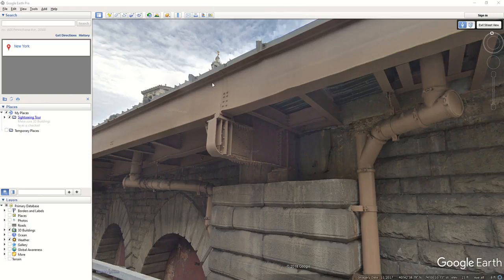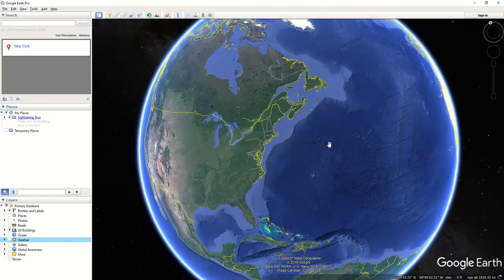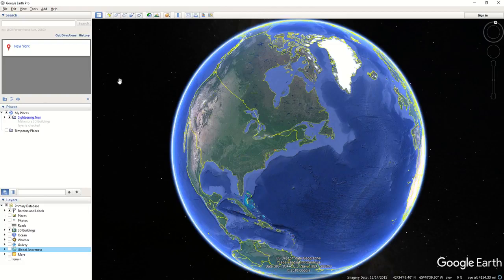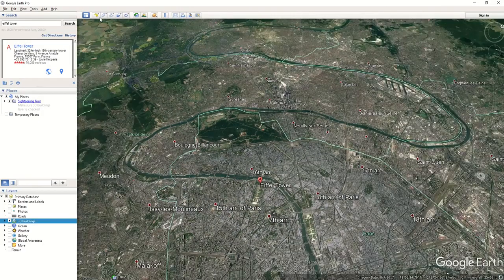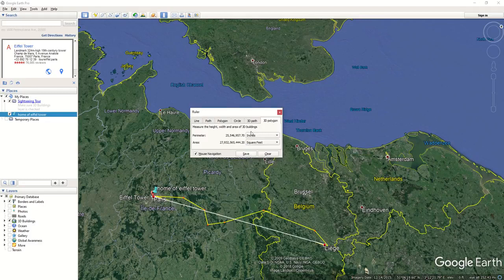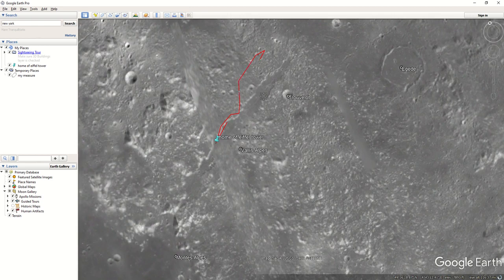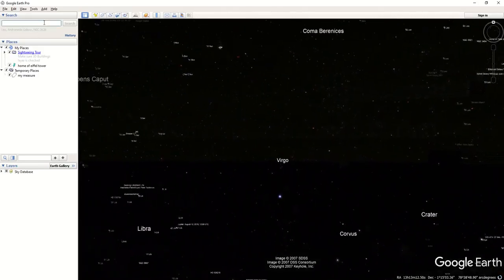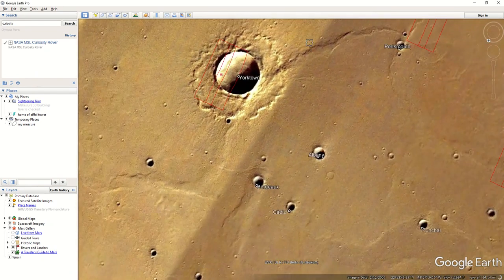Google Earth with Download Link